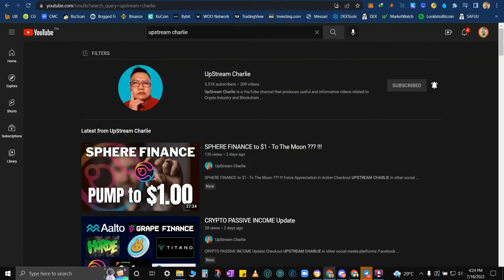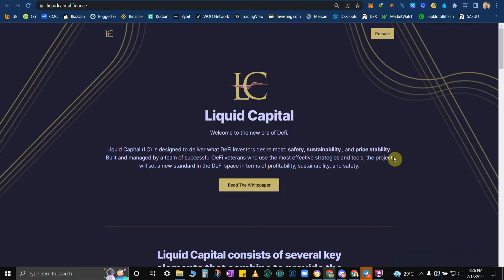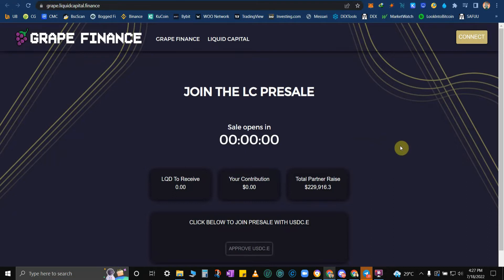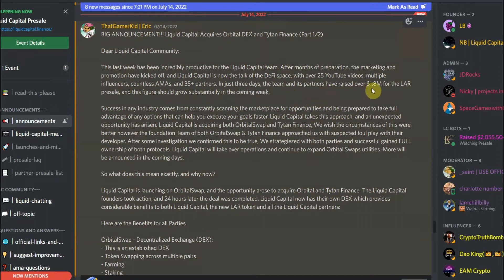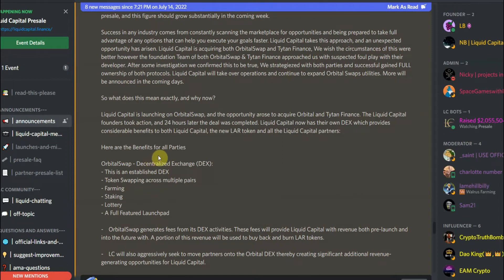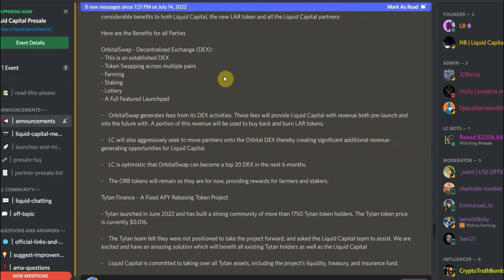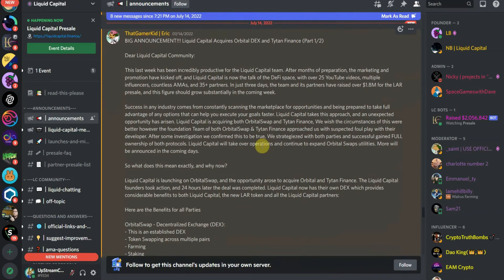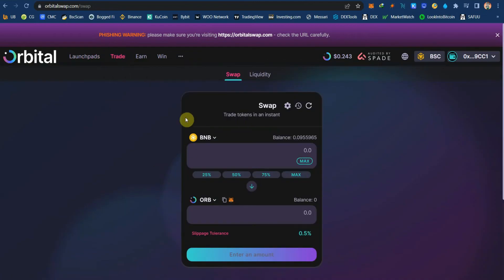youtube video #-rv1yU2jx94